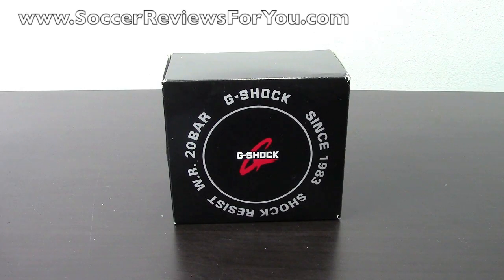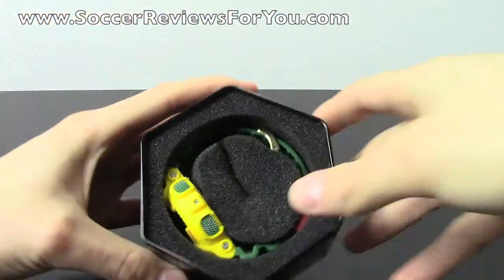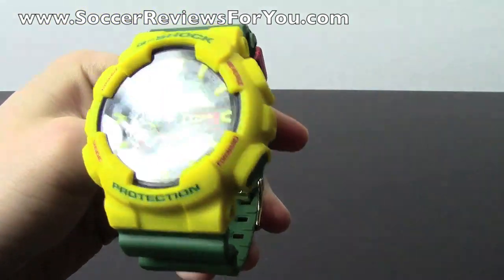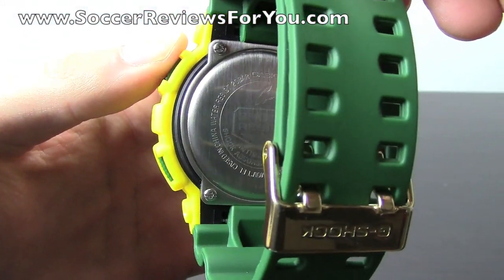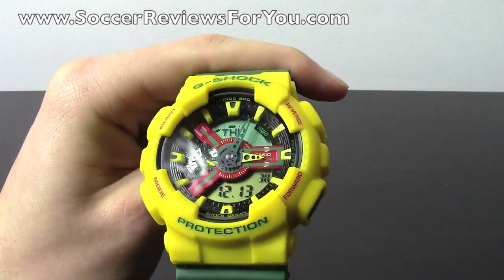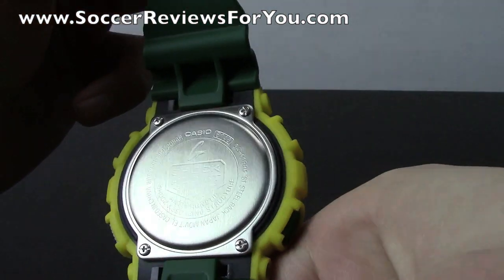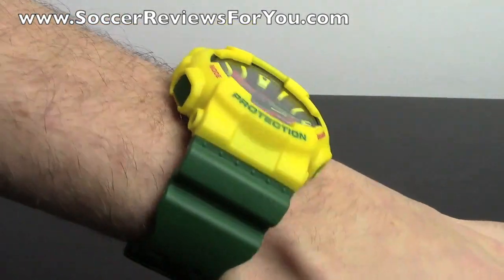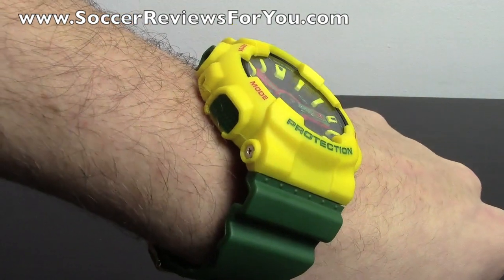Casio G-Shock Watch Rasta - Review